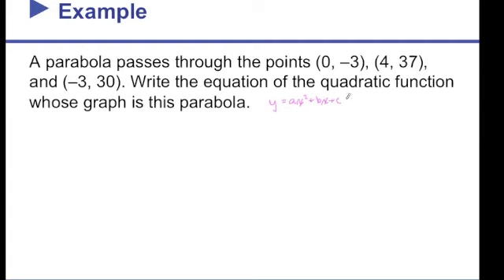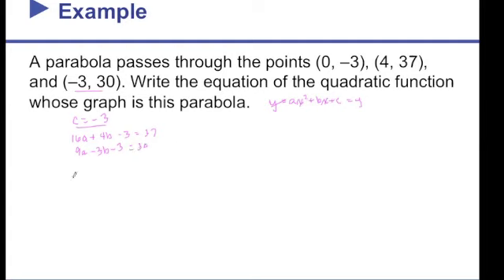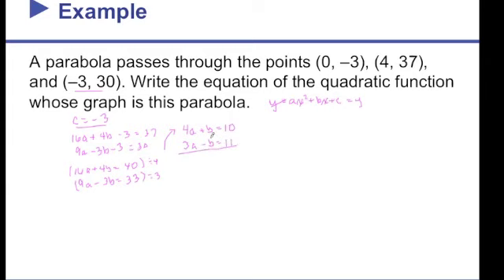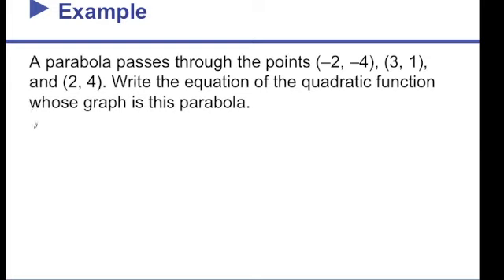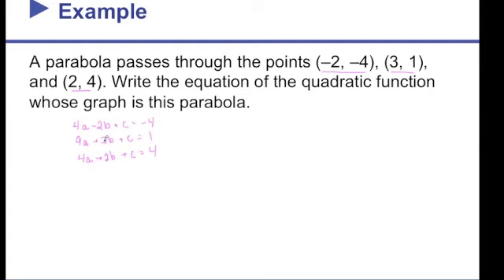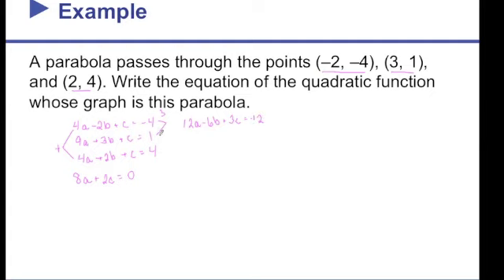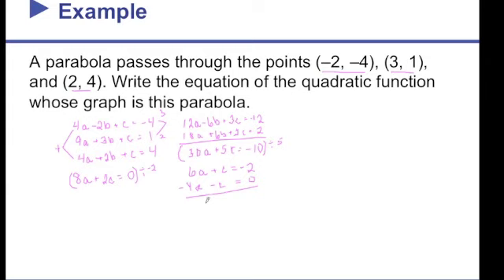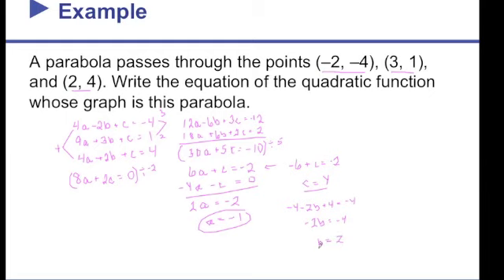CAiC 3 4a